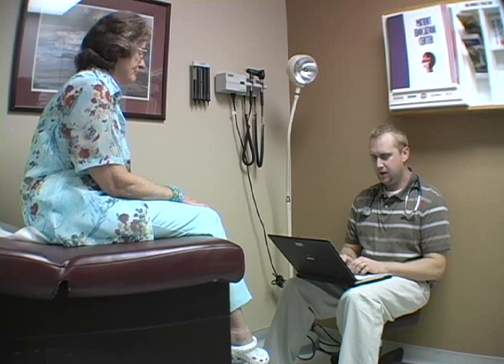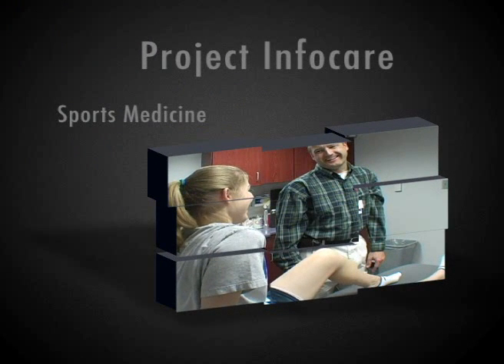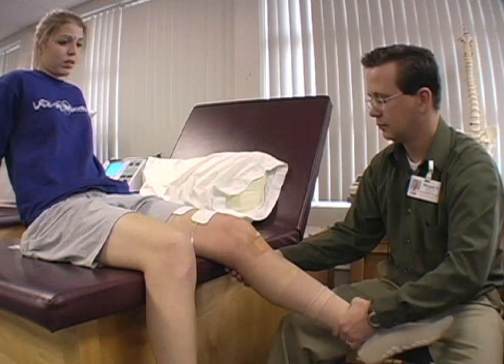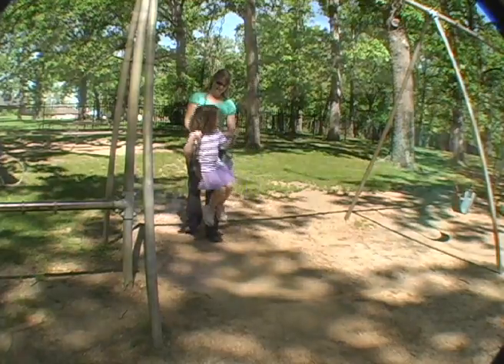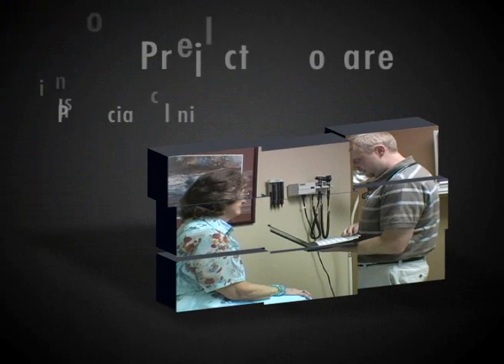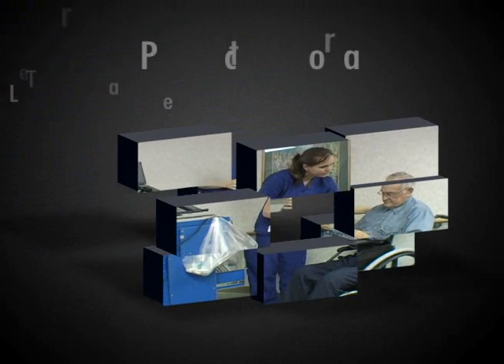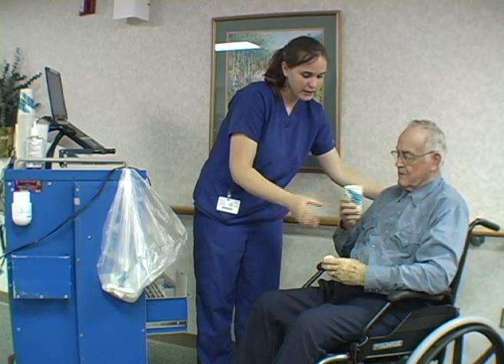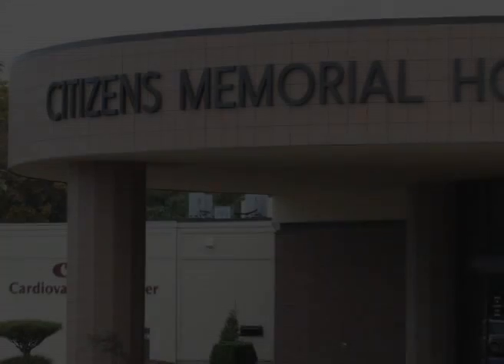Project Infocare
See how Citizens Memorial Healthcare leverages it's Electronic Medical Record (EMR).